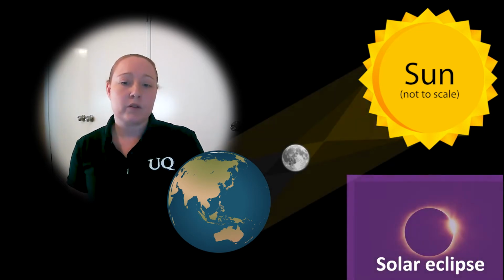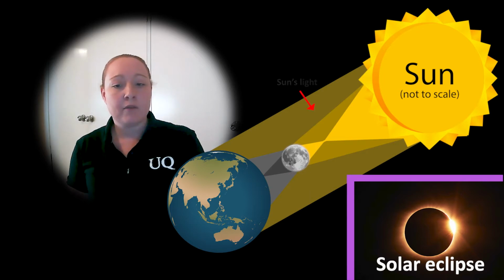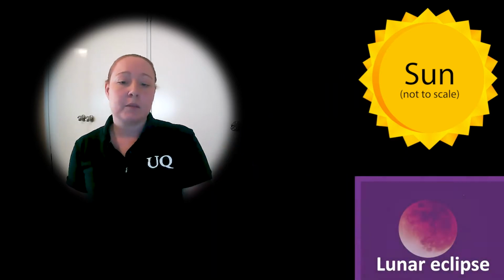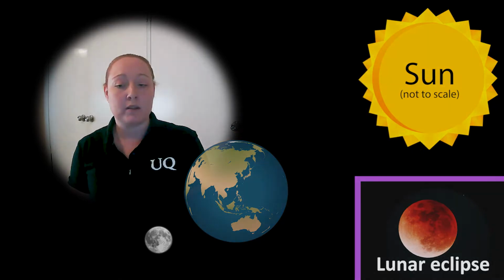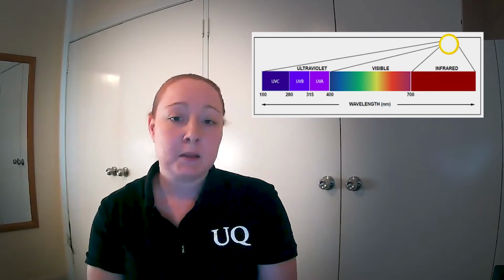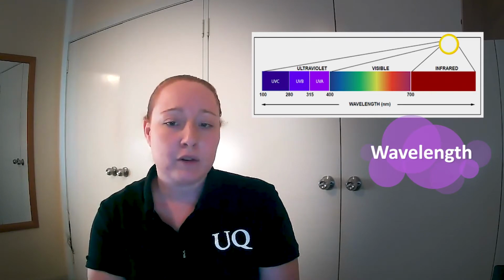Flying Scientists respond to burning Physics questions from Queenslanders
In response to the COVID-19 restrictions we are very excited to announce the release of the next ‘Virtual Flying Scientists’ video for 2020. This video responds to Queenslander's burning science questions about light, plasma and solar eclipses!

Keep an eye out during National Science Week 2020 for more videos in this series. The Flying Scientists Initiative is provided in collaboration with the Queensland Office of the Chief Scientist. The Flying Scientists are early career researchers helping to address the shortage of science-related events convened outside South East Queensland.